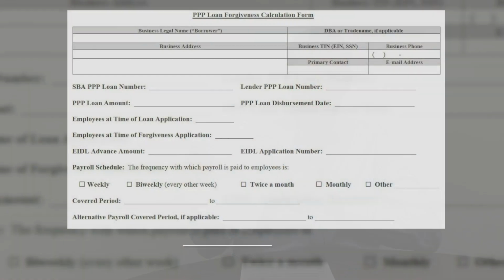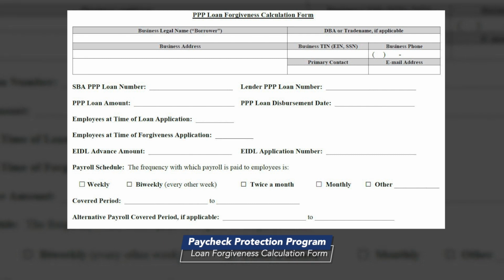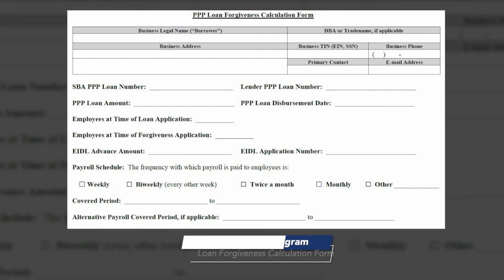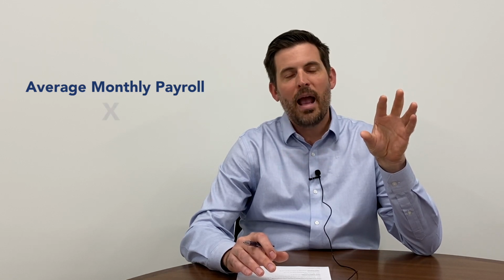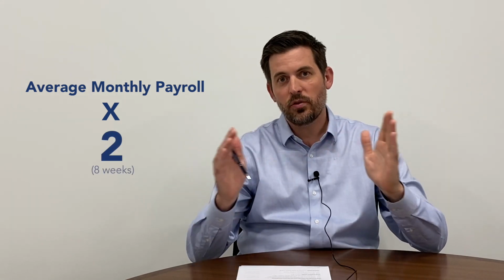PPP Loan Forgiveness Application– Sole Proprietor